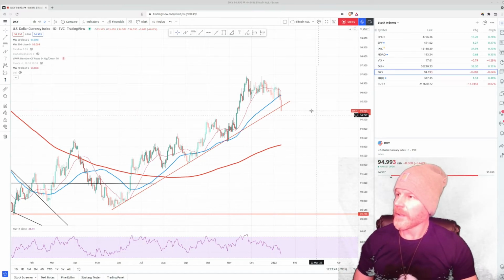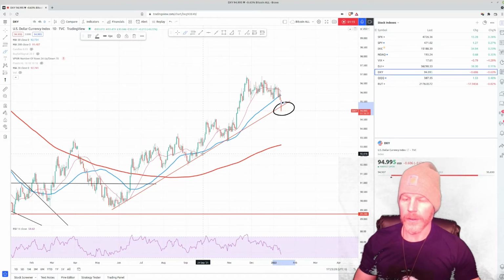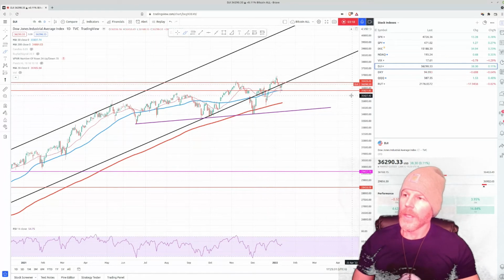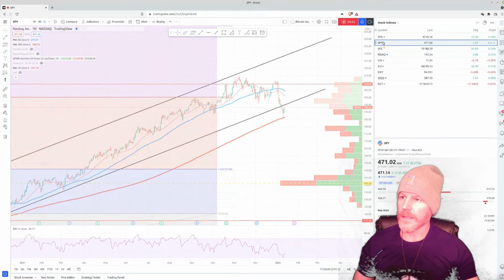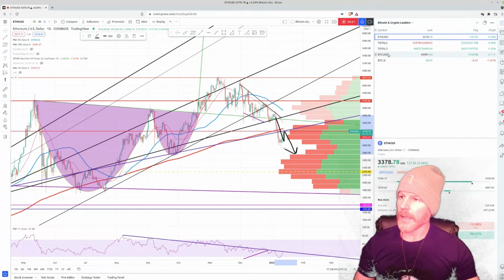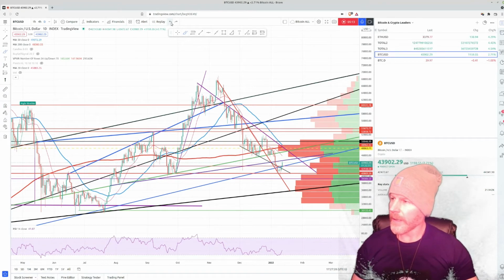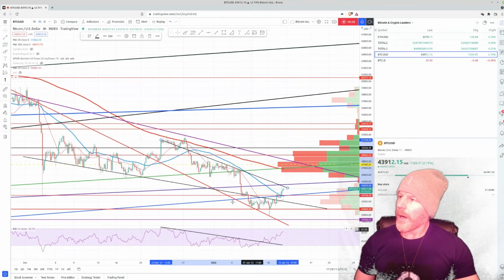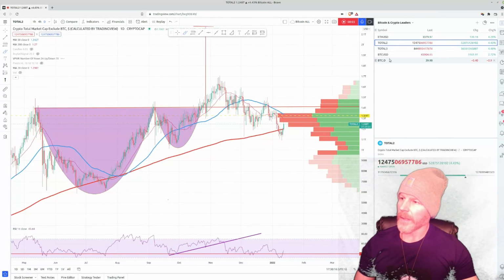Market Update - It's all about the dollar!!!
In this video:

* The dollar is crashing. We review the price action here.
* Touch on the latest inflation numbers
* Review the DJI, SNP, and Nasdaq charts
* Review Bitcoin and Ethereum charts
* I answer a subscriber question regarding bullish and bearish divergence on the 4 hour chart.
* We could still see another drop traders. Take care out there!